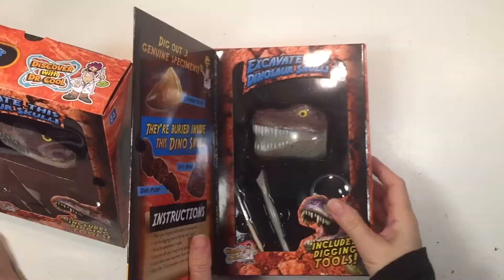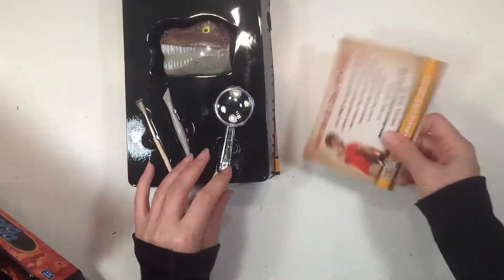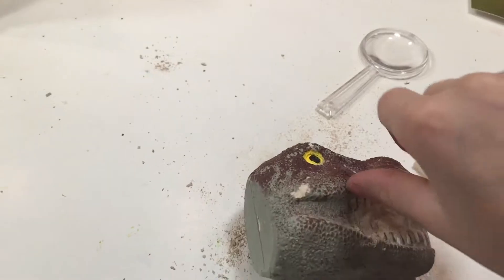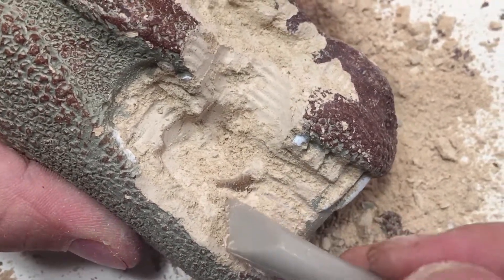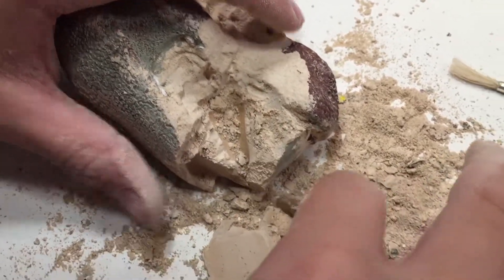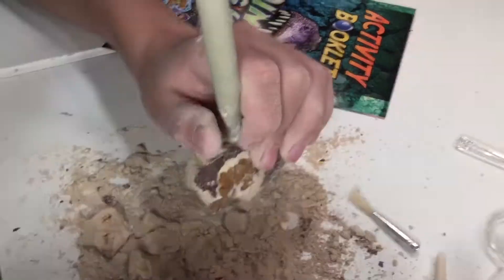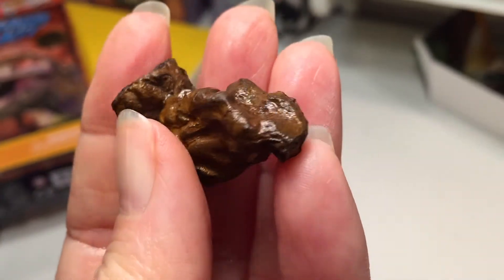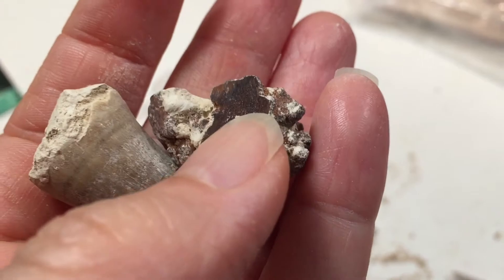Excavating Dinosaur Bones | Earth Science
Join us as we excavate real dinosaur bone, an aquatic lizard tooth and coprolite (dinosaur dung). This Dinosaur Dig Kit by Discover with Dr. Cool was fantastic! I highly recommend it. You get three high quality fossil specimens, two activity guides, a display case and excavation tools.

This kit is part of our Mineralogy Main Lesson block. You can see the other projects we did for our unit here: